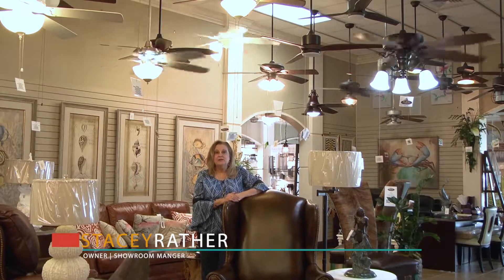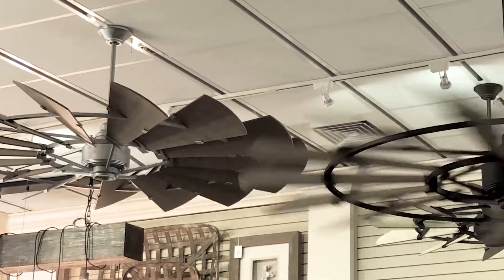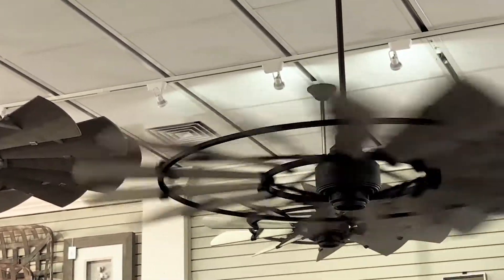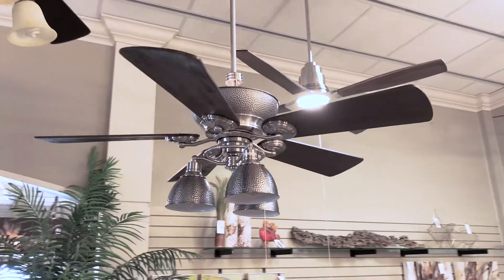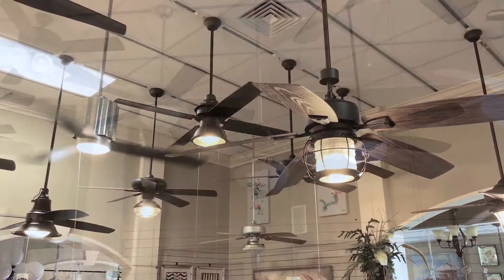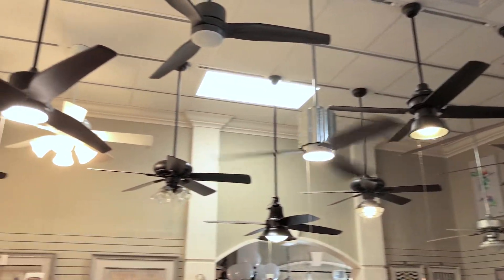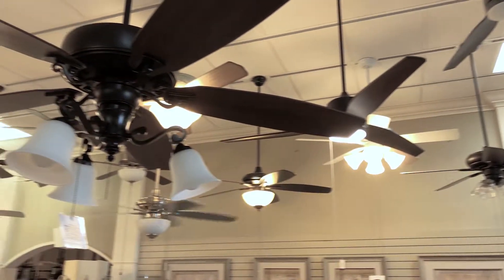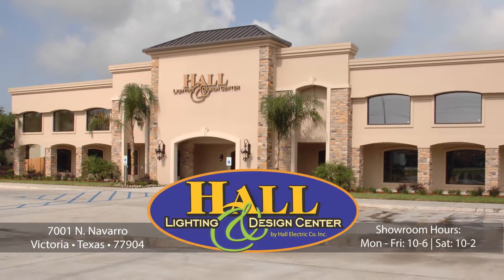Ceiling Fans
Television advertising doesn't have to be expensive! With over 30 years of marketing experience, Cheryl Johnson will help take the guesswork of marketing!